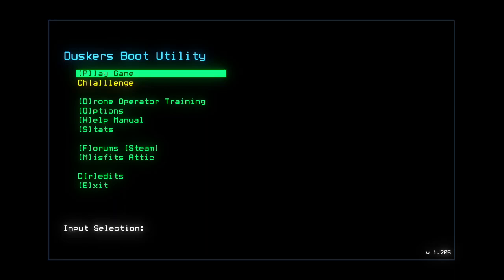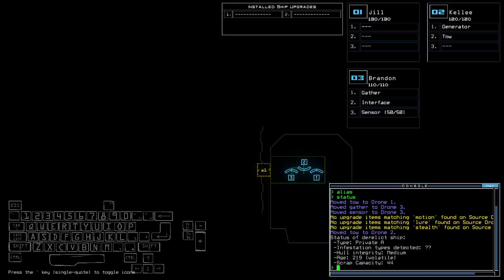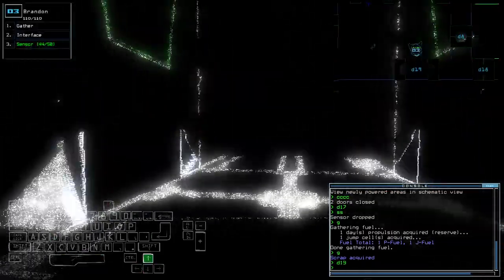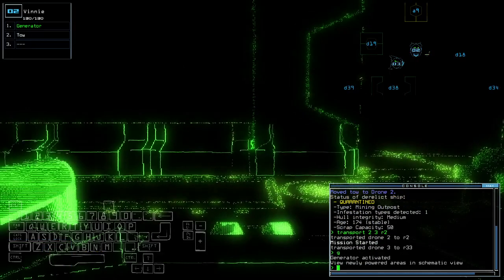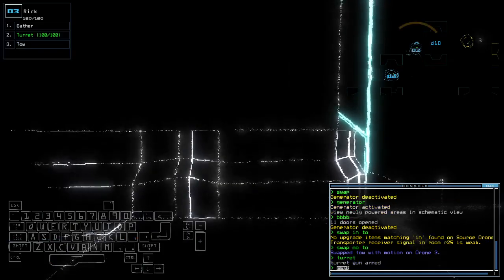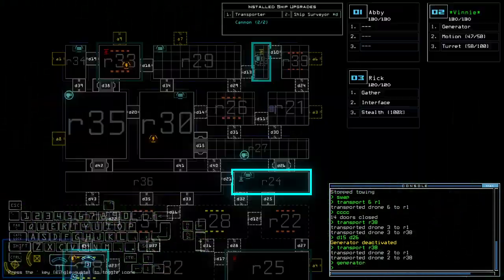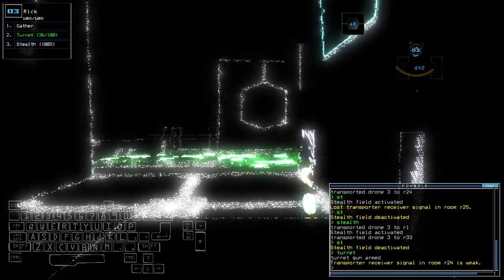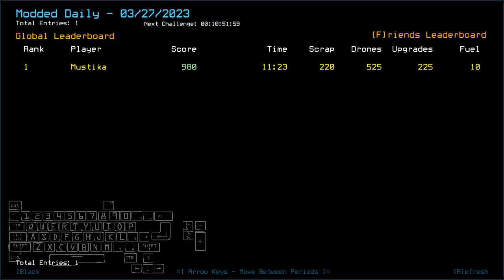Duskers Daily 27 Mar 2023 (+ modded)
Did I just freakin' pull it aga- ugh. I can hear T3cube's echoing ramble again all of sudden. Not that I mind, that always entertains me.

0:00 Intro
2:43 Vanilla Challenge
7:41 Modded Challenge